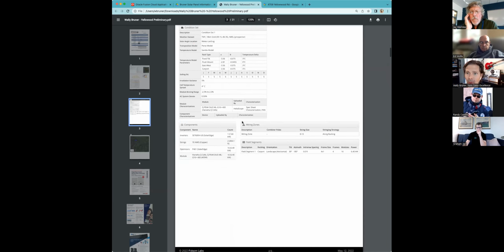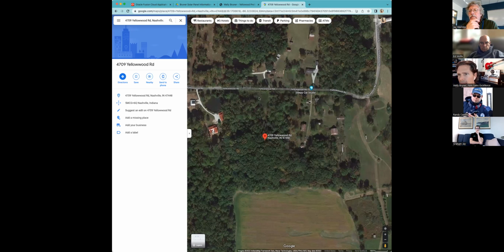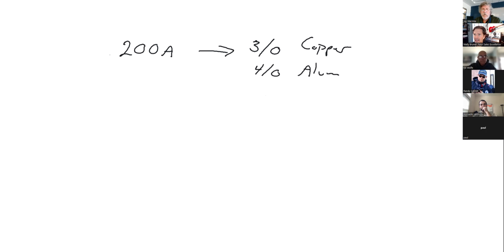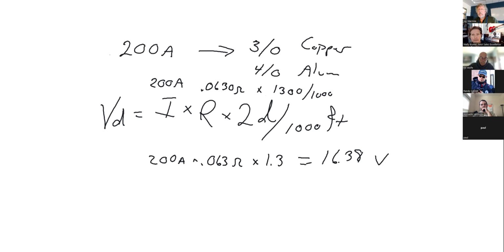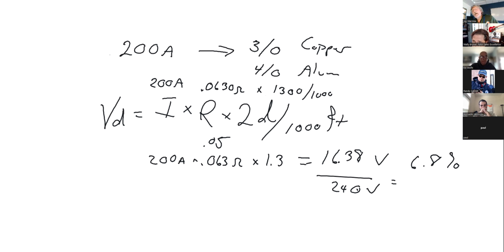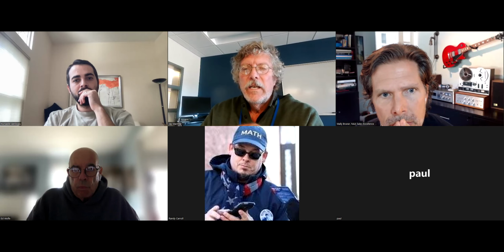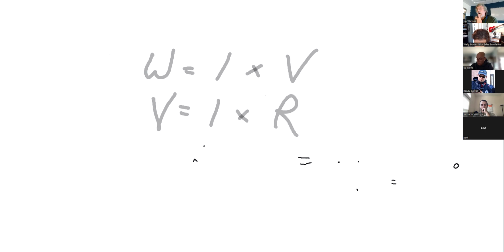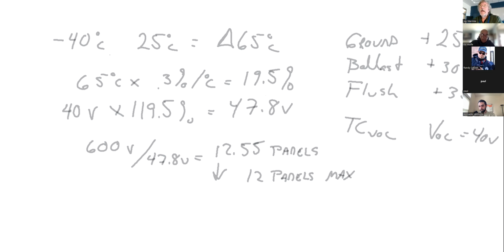UD Class Oct 4th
Discussion regarding wiring size and string calculation.